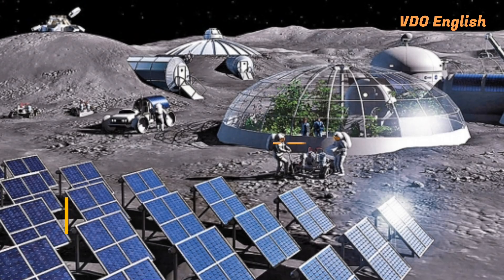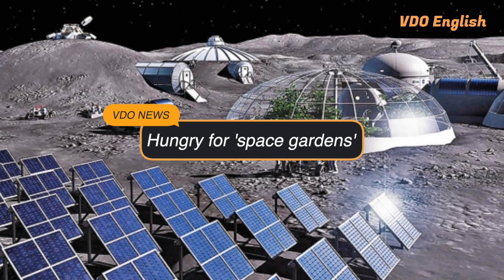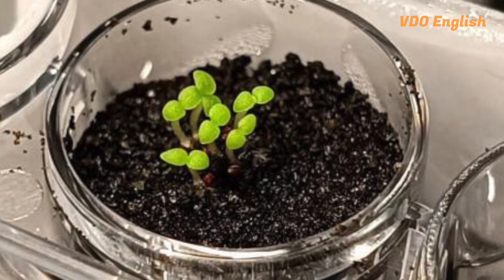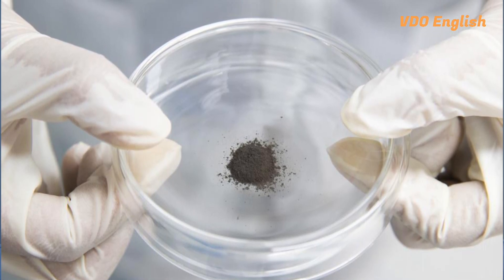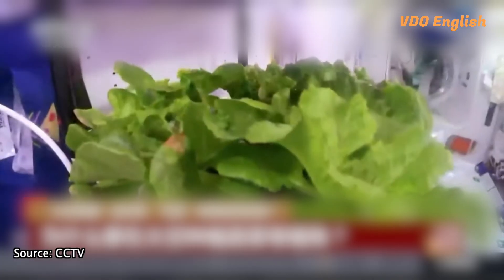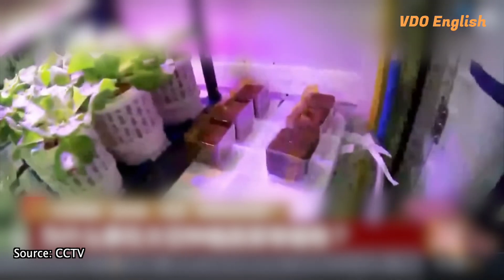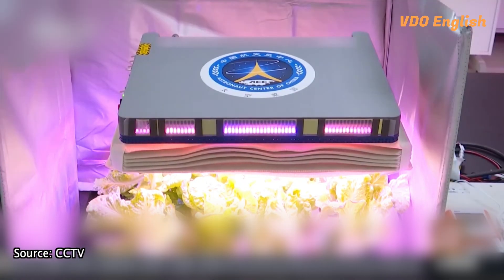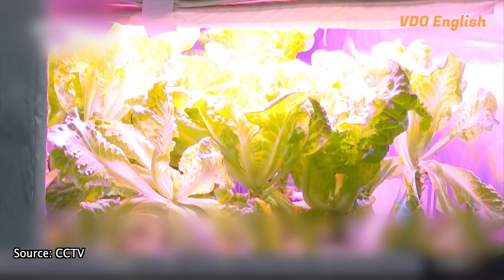VDO News: Hungry for ‘space gardens’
As humanity sets their sights on deep space exploration, the moon becomes a stepping stone, with countries hoping to build lunar bases to support such missions. To solve the “lunch” problem, scientists have been exploring the possibility of growing plants on the moon.